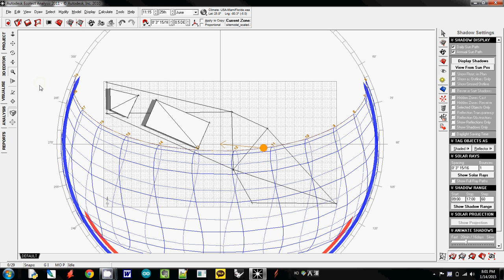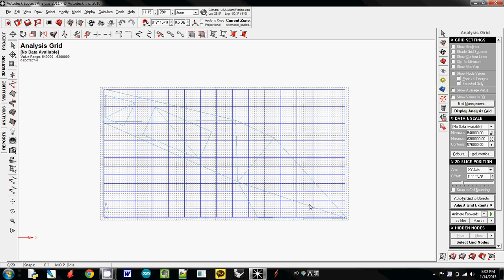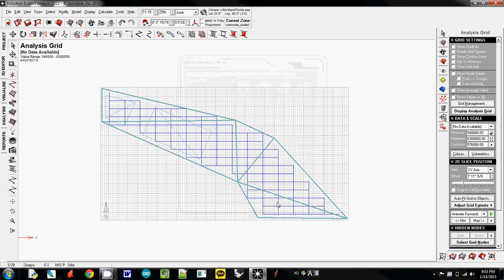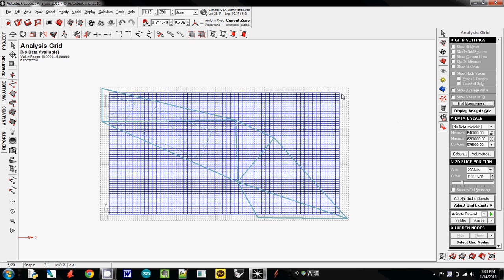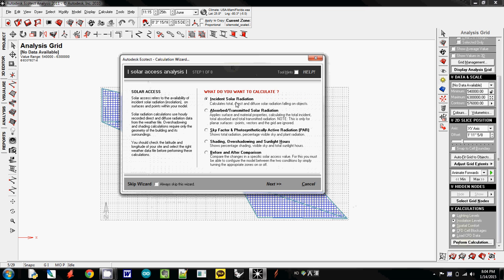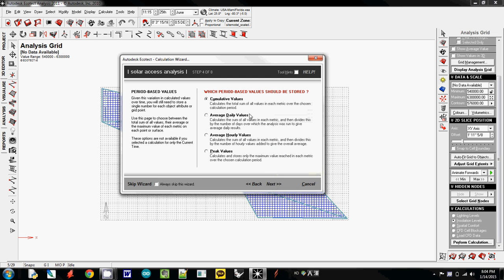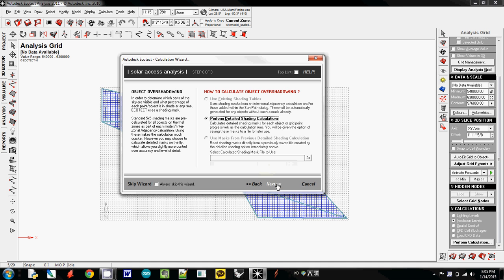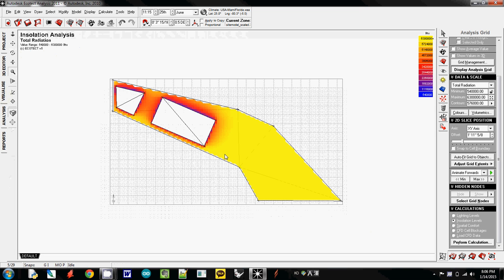015 Analyze Solar Radiation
ARC 363 S15 Building Environmental System II: Responsive Lighting and Acoustics
Week 01 Demo Ecotect Light Analysis

Ju Hong Park Assistant Professor
School of Architecture, University of Miami